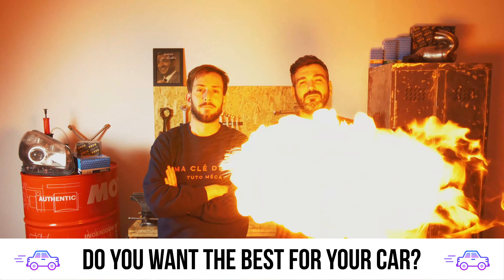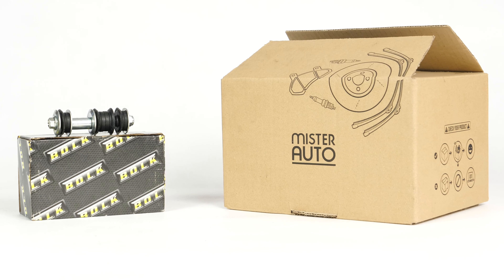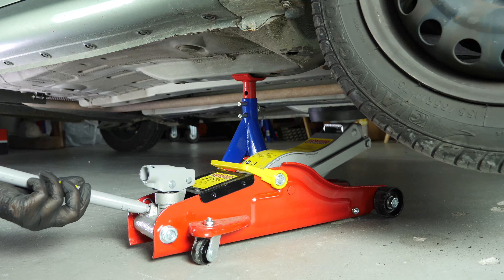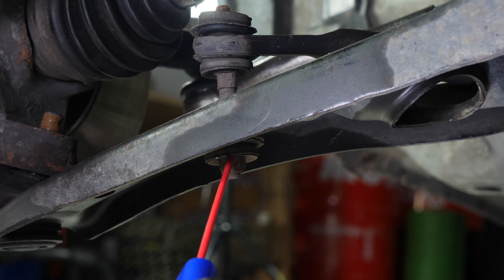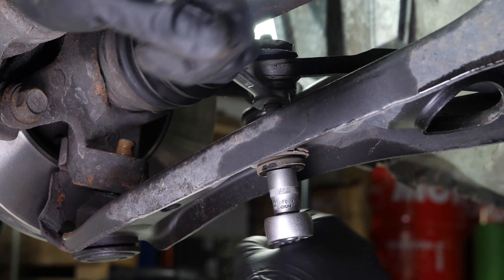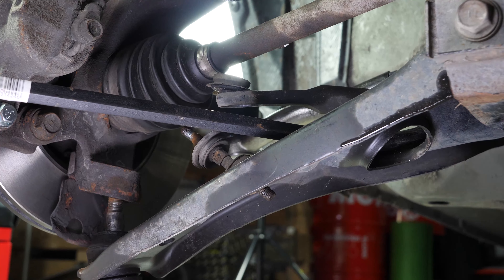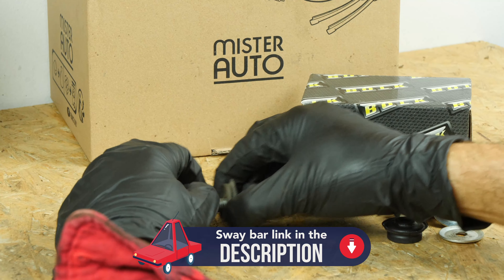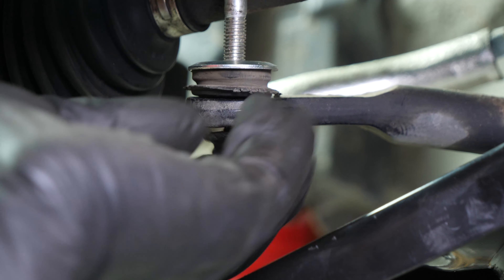How to replace the sway bar links Peugeot 107 🚗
Sway bar links on a Peugeot 107.

Needed tools:
-💣🤖🏆The complete toolbox recommended by UseTool EN to repair your 107

- 10mm spanner
- Socket wrench
- 12mm socket
- Iron bar

🔝💪Safely lift your 107 with the hydraulic jack and axle stands recommended by UseTool EN 💪🔝

- Hydraulic jack
- Wooden peg
- Axle stand

🚗📢💡 RESOURCES 💡📢🚗

Usetool's warnings
The sway bar links connects the stabilizer bar to the shock abosrbers to ensure that the wheels remain firmly on the ground.

0:00 Intro
0:17 Remove the sway bar link
2:06 Replace the sway bar link